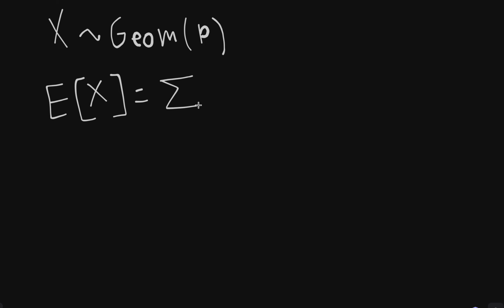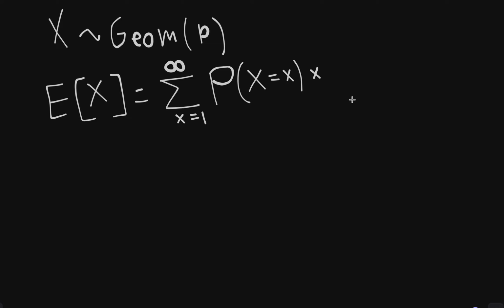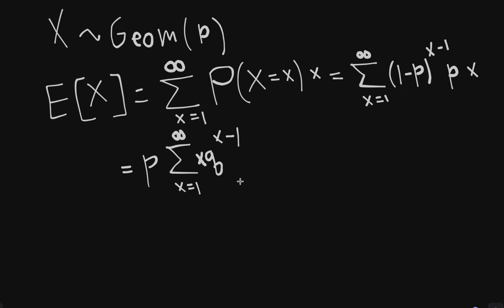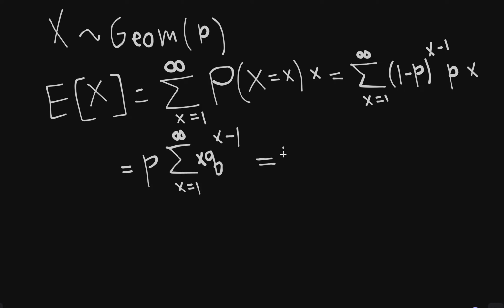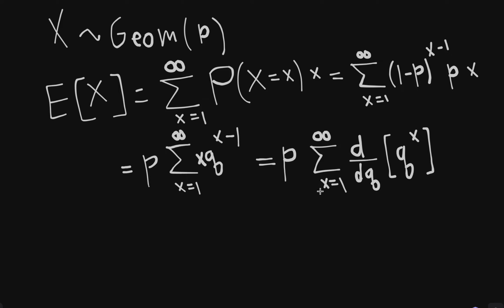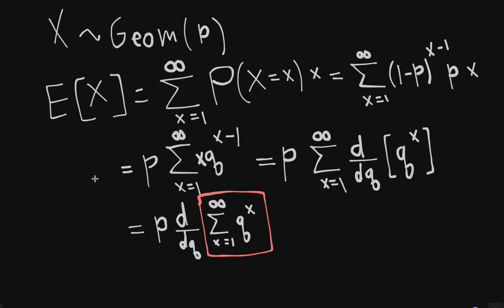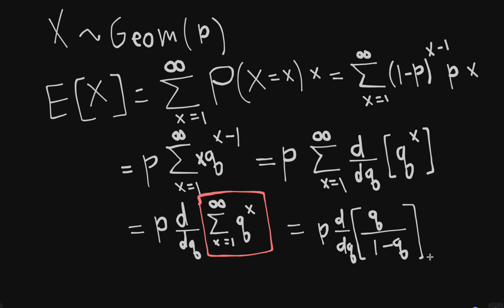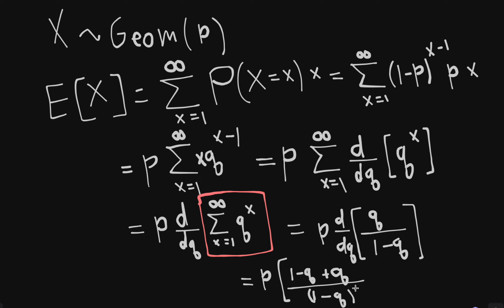Expected Value of the Geometric Distribution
Computing the expected value of a Geometric Distribution with parameter p using a derivative trick and a geometric series.

I will be uploading more content (both basic and advanced) soon, on topics ranging from number theory to linear algebra to statistics to cloud infrastructure.